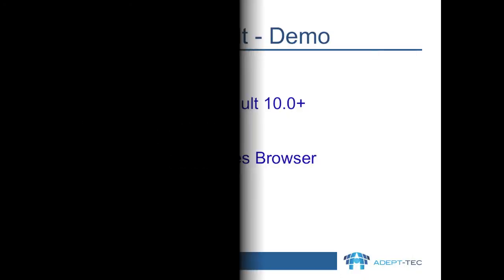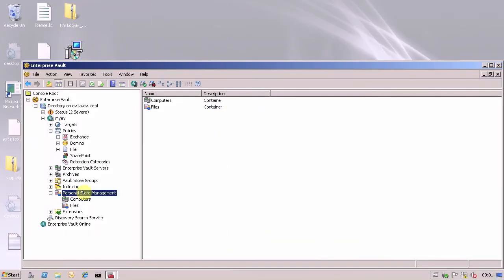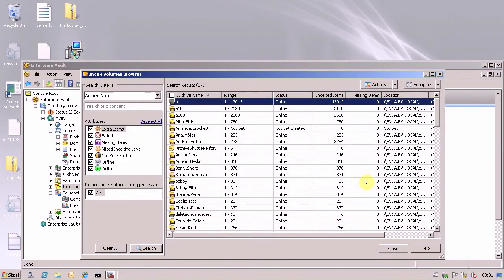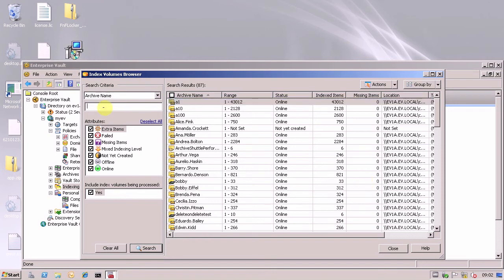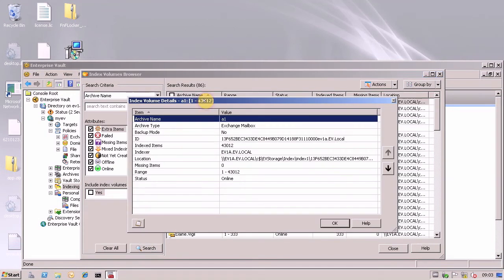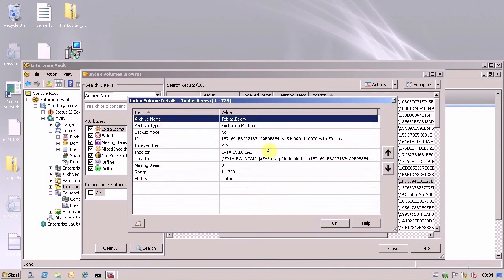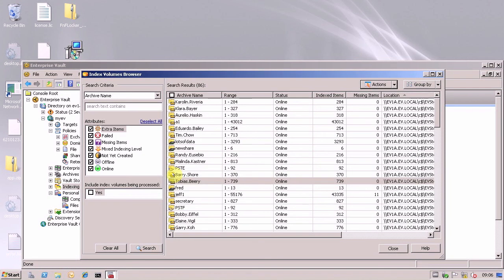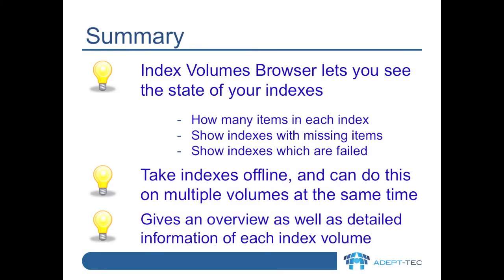Enterprise Vault 10 - Index Volumes Browser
In this video we show you the Index Volumes Browser which is new to Enterprise Vault 10.0 and later. It allows an administrator to get an overview of the indexing situation in their environment, and allows an administrator to quickly home-in on any problems that might exist.